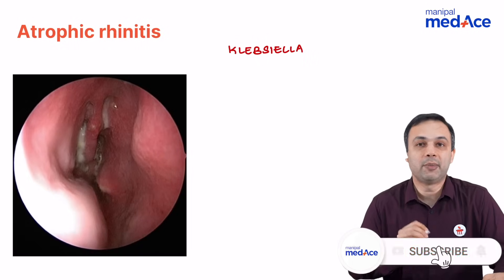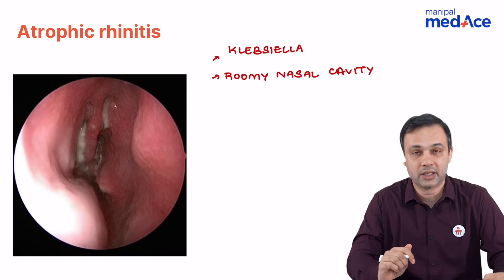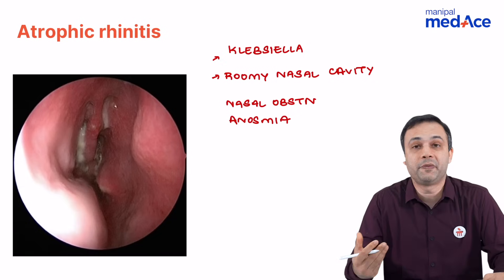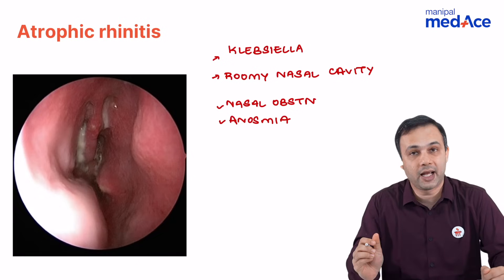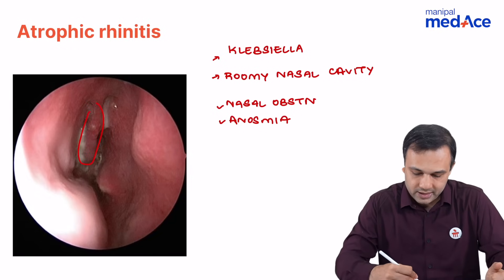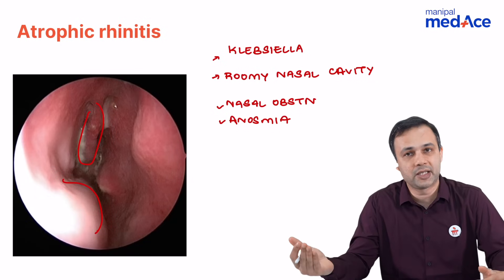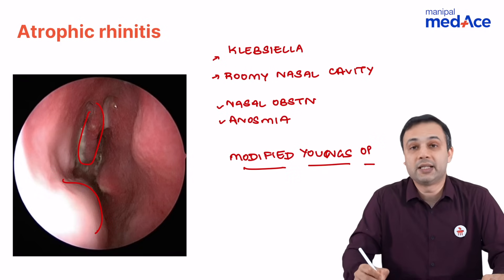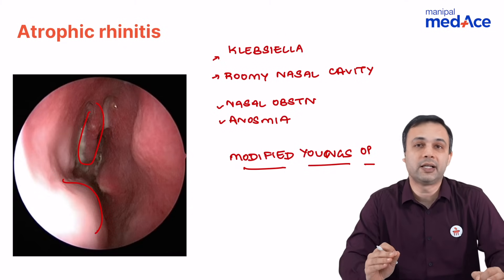ENT - Atrophic Rhinitis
Join Dr. Ajay Bhandarkar for an in-depth exploration of Atrophic Rhinitis in NEET-PG ENT preparation. The video covers key aspects of the condition with important high-yield concepts and potential exam questions inspired by the PYQs. Enhance your exam readiness with this comprehensive video.